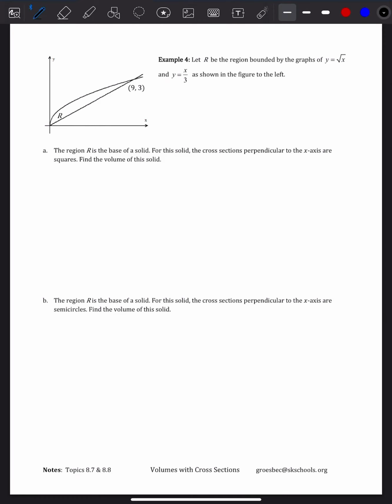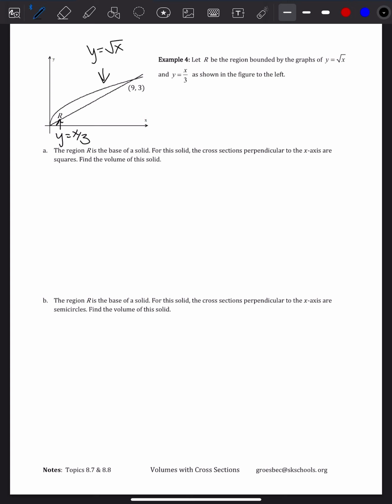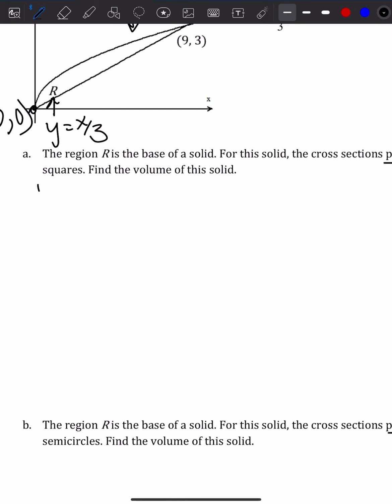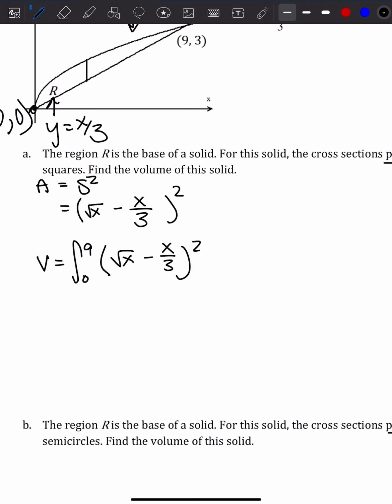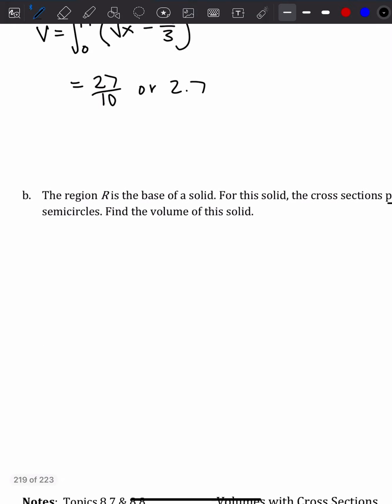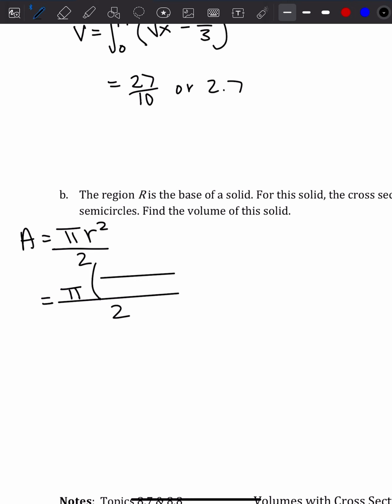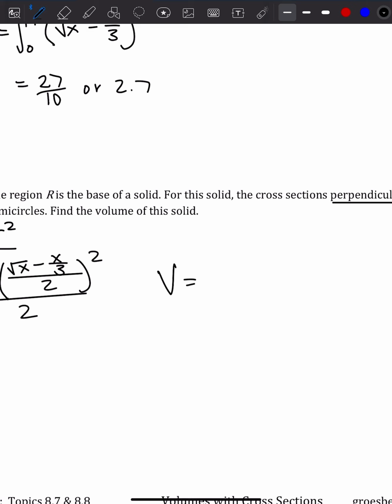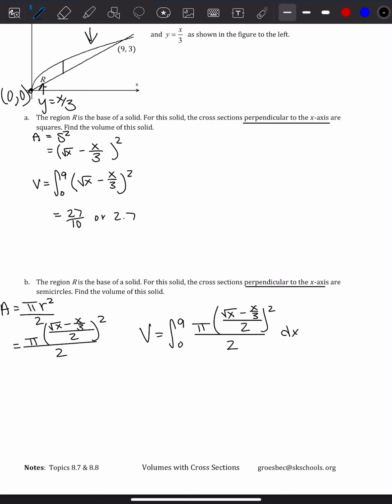Cross sections Example base number 2